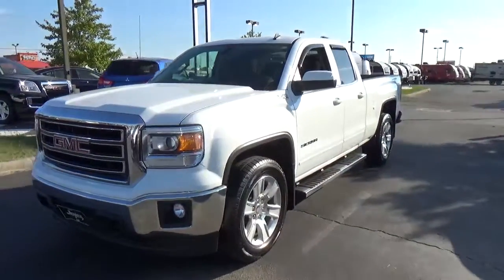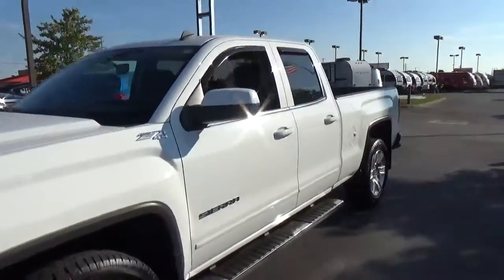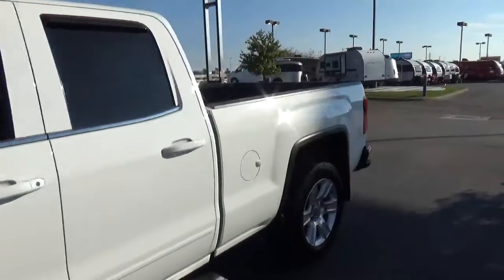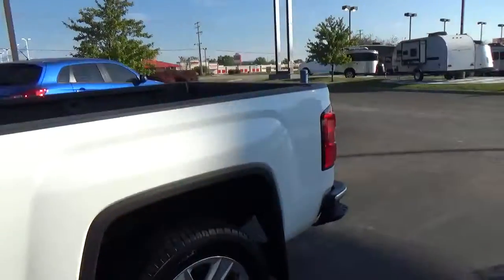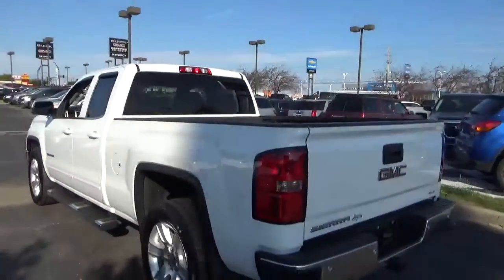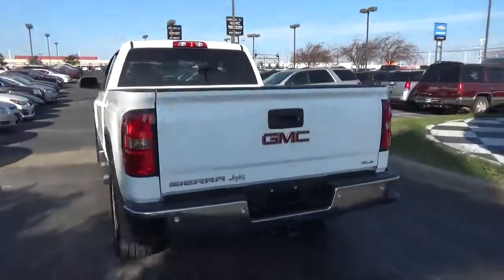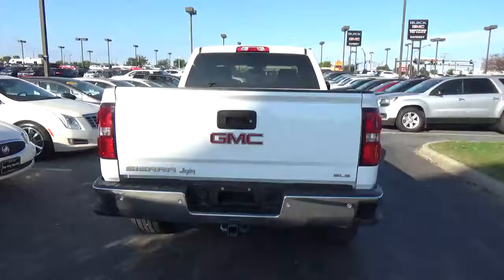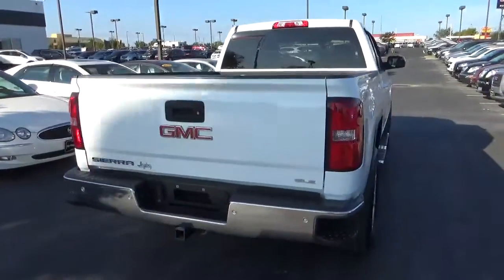17G436A 2014 GMC Sierra 1500 SLE For Sale Columbus Ohio